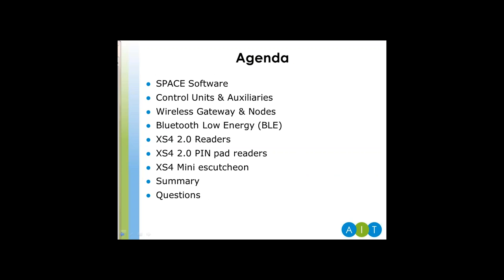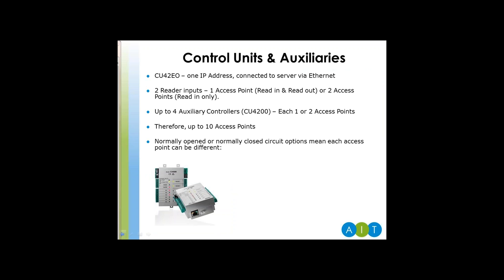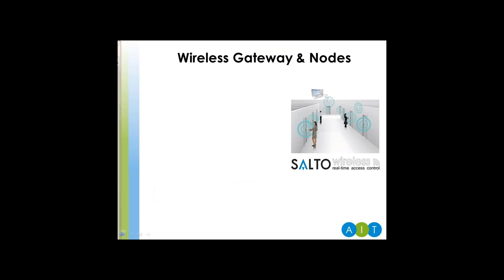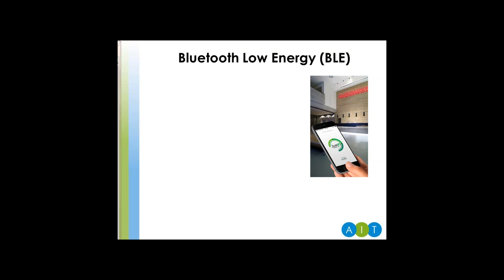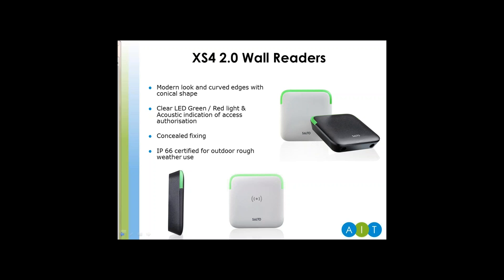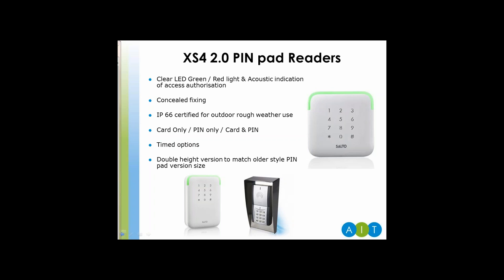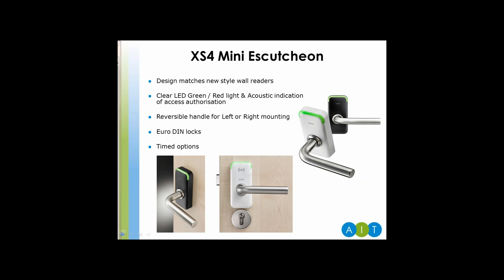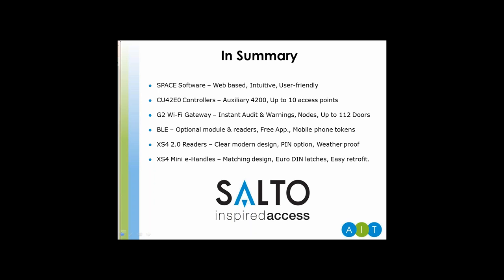Access Control - new hardware developments webinar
This session is looking at the new XS4 2.0 range of door furniture that SALTO have introduced to coincide with the release of the new SPACE software.